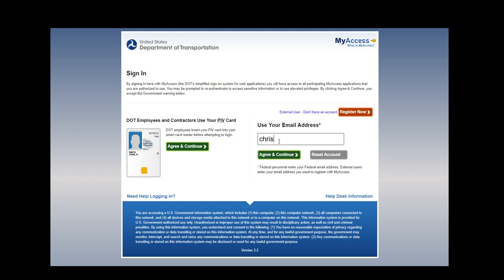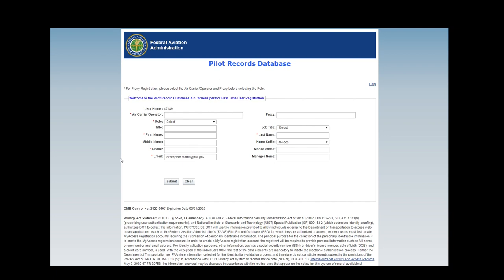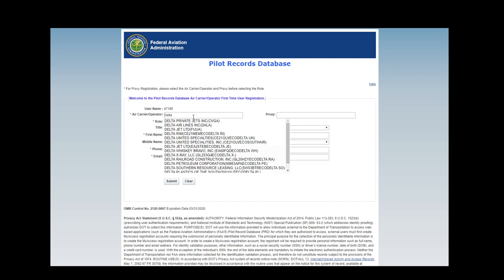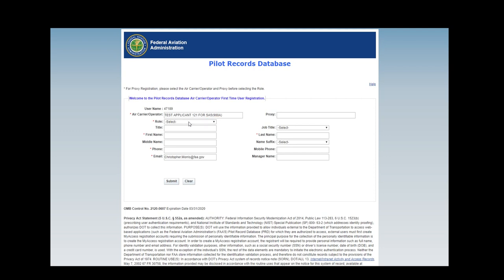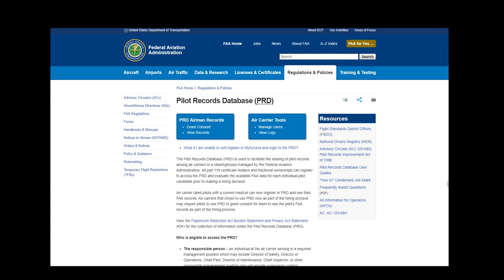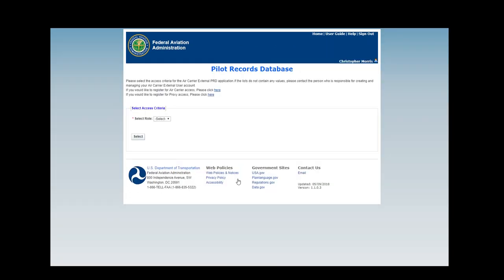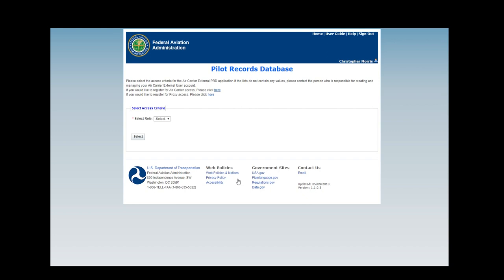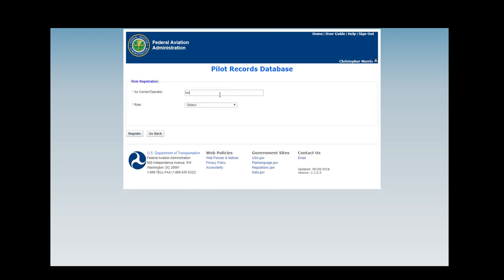How to register as a Responsible Person in PRD (Watch in HD for best results)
(Play in HD for best results) This video shows how to register for the role of Responsible Person in the Pilot Records Database (PRD).